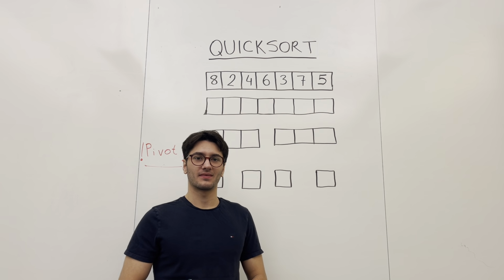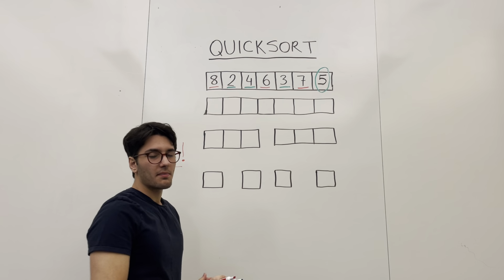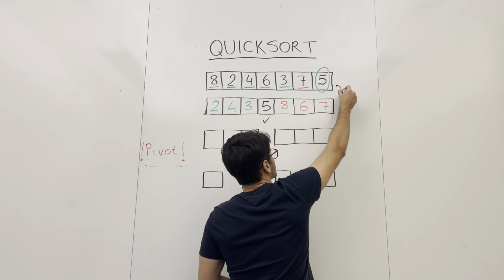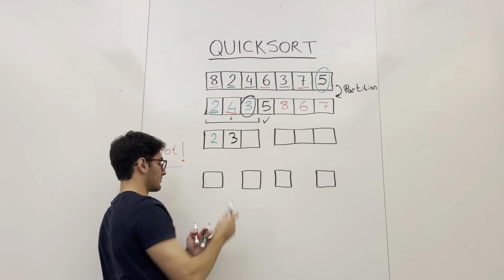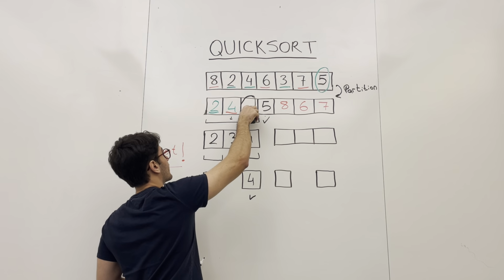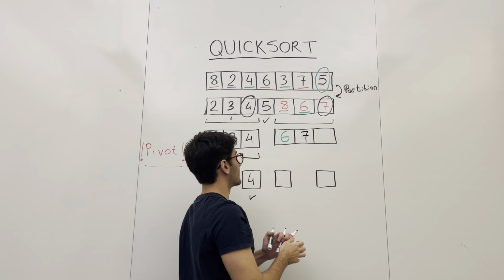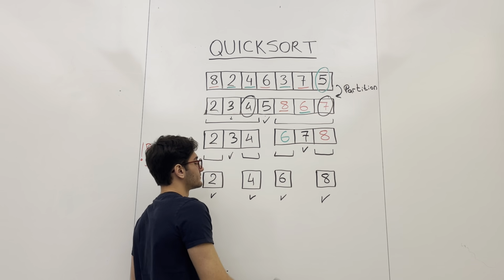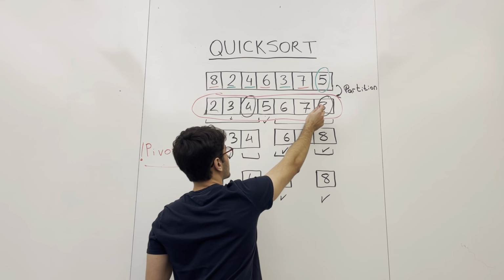Quicksort Algorithm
This Video Explains Quicksort Algorithm though an example